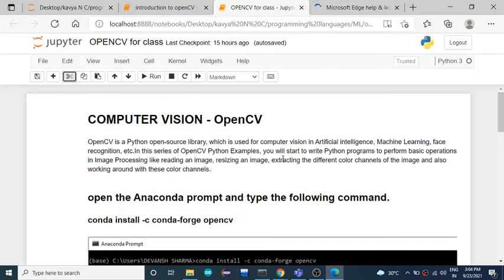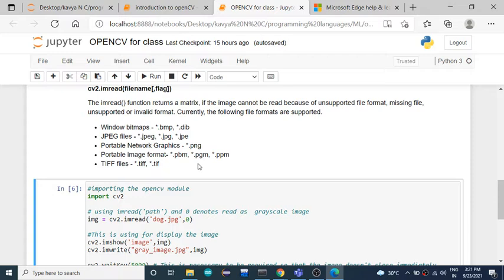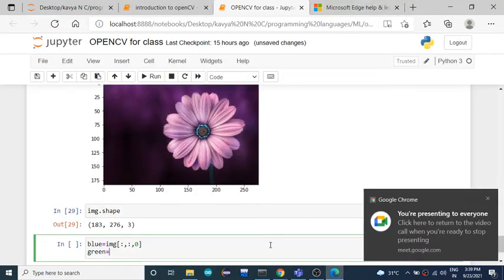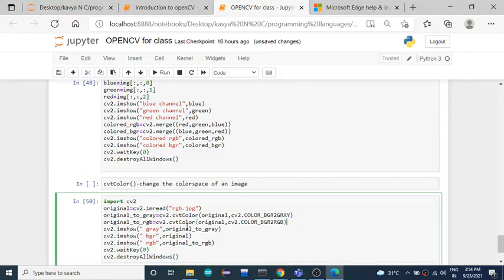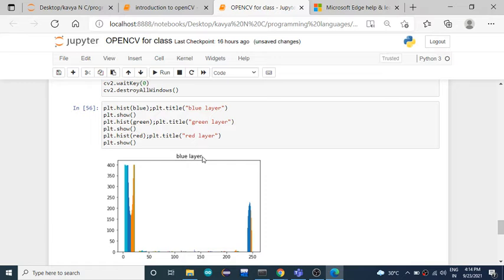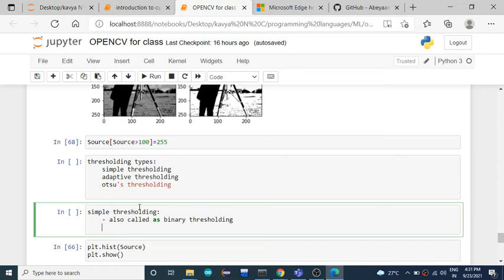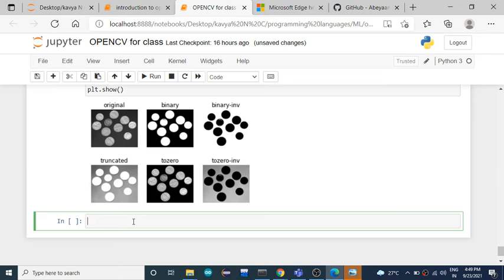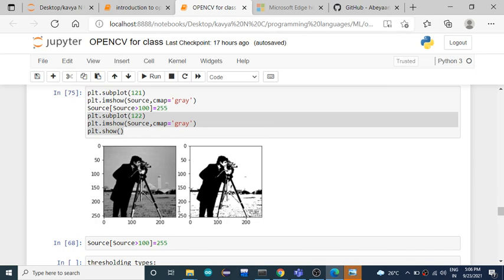OpenCV week4 day4